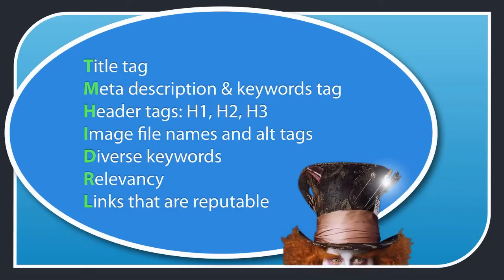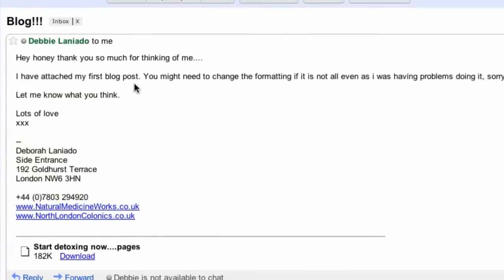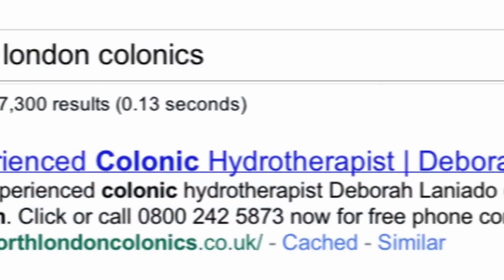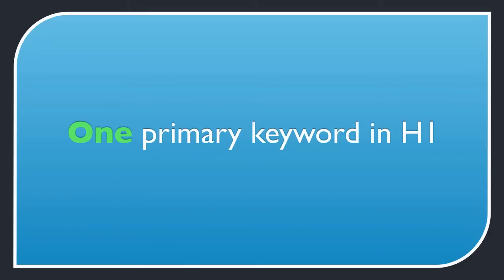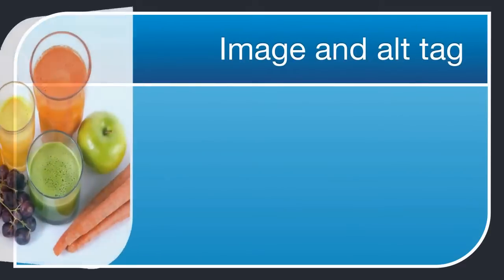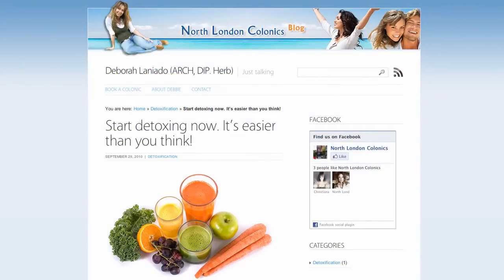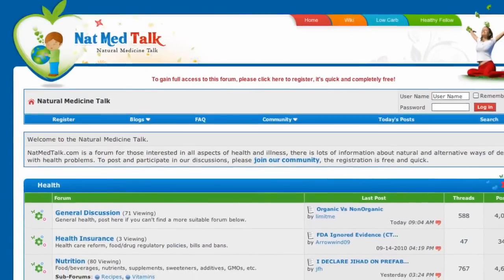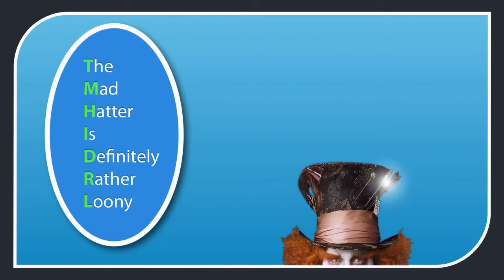SEO your web page for Google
This video is about optimizing your web page for a search engine.

You will learn about seven aspects of good SEO such as title tags, meta description, header tags, alt tags, diversity of keywords, content relevancy and links that are reputable.